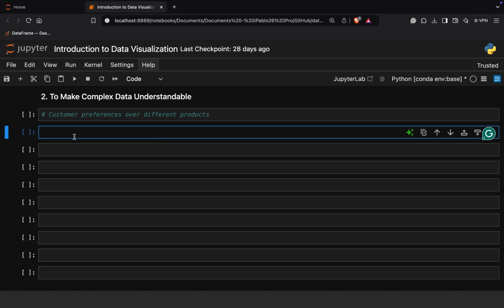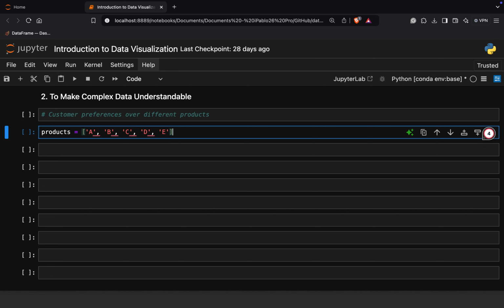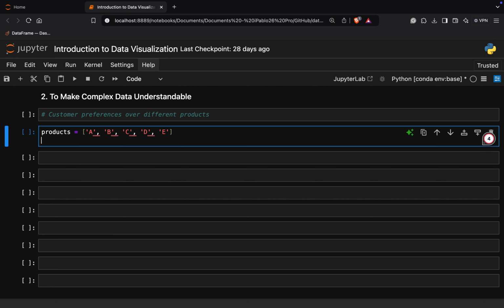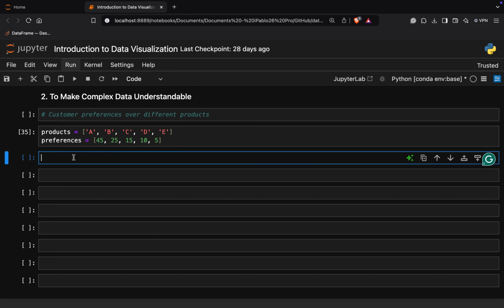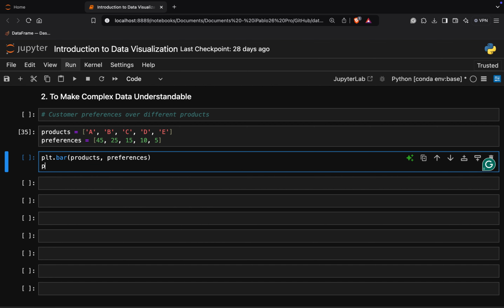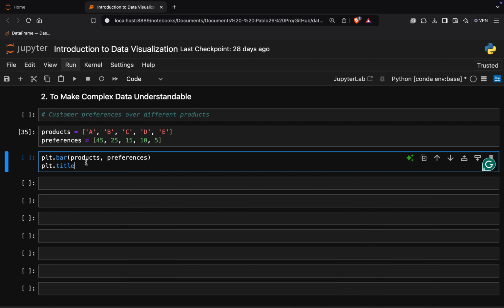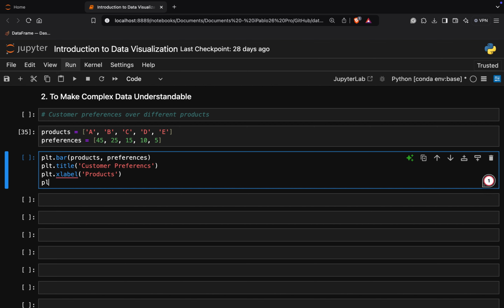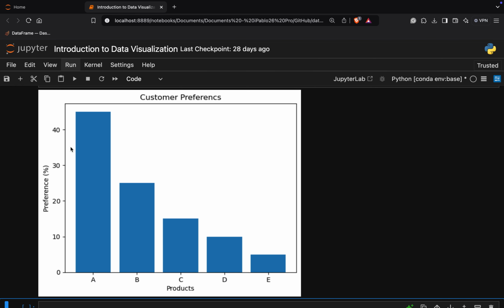Why do we visualize data - Part 2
Why do we visualize data - Part 1